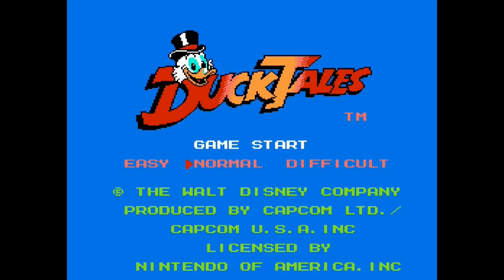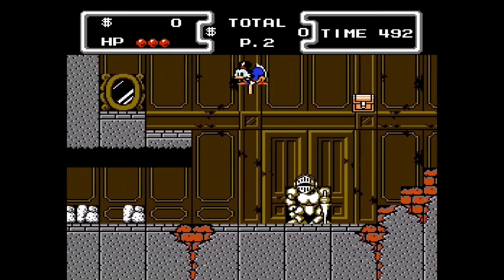NES to SNES Port - Duck Tales - The Best Way to Play Duck Tales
Enjoy the Original Duck Tales 1989 NES game on your SNES with all the bells and whistles the SNES has to offer, courtesy of a Rom hacker known as  infidelity.

I filmed this video on the MiSTer FPGA DE10 NANO, but you can enjoy it wherever you like, whether it's on the Analogue Pocket, an actual SNES console, via emulation on your PC, Steam Deck, Rog Ally. Android or wherever you do your Retro Gaming.

"DuckTales" is a beloved animated television series that has captured the hearts of audiences worldwide. Originally aired in 1987 and later rebooted in 2017, the show revolves around the adventures of Scrooge McDuck, a wealthy and adventurous anthropomorphic duck, and his three grandnephews: Huey, Dewey, and Louie. The series is renowned for its humor, engaging storytelling, and memorable characters.

Set in the fictional city of Duckburg, "DuckTales" follows the daring escapades of the McDuck family as they embark on treasure hunts, explore ancient ruins, and face off against formidable foes, including the cunning sorceress Magica De Spell and the notorious Beagle Boys. Scrooge's loyal and quirky staff, including the bumbling but good-hearted pilot Launchpad McQuack and the no-nonsense housekeeper Mrs. Beakley, add depth and charm to the series.

With its mix of adventure, mystery, and family values, "DuckTales" has appealed to multiple generations. It not only entertains with thrilling plots but also imparts valuable life lessons on friendship, teamwork, and the importance of family bonds. The show's catchy theme song, "DuckTales (Woo-oo!)," has become an iconic part of pop culture, further solidifying its place in the hearts of fans worldwide.

"DuckTales" is a timeless cartoon series that continues to captivate audiences, proving that the spirit of adventure and the love of family can withstand the test of time.